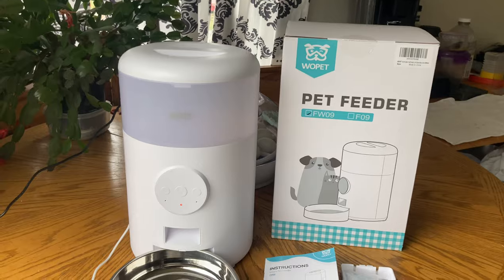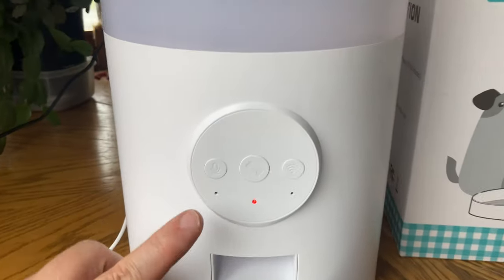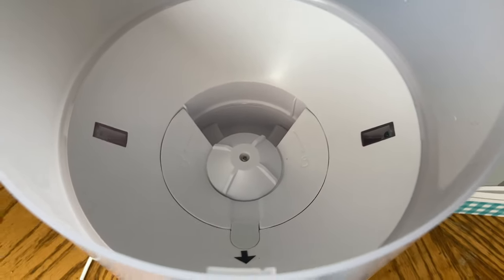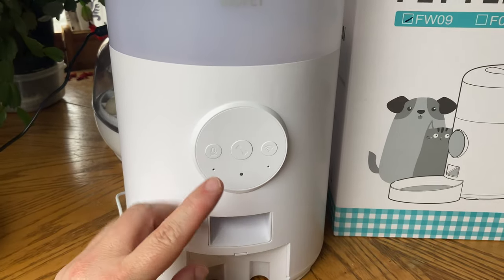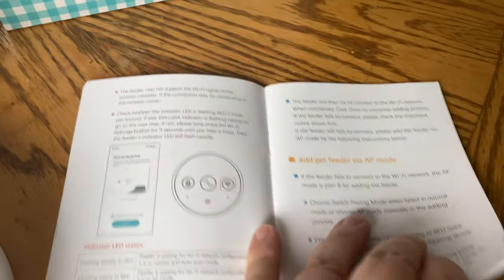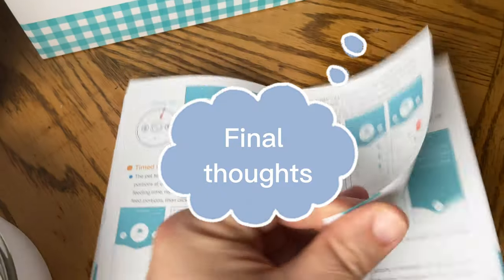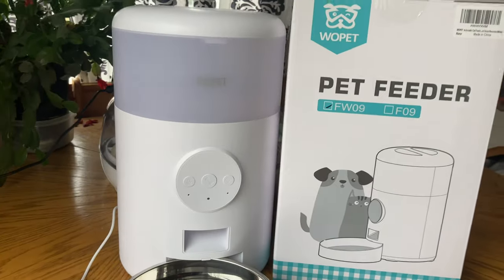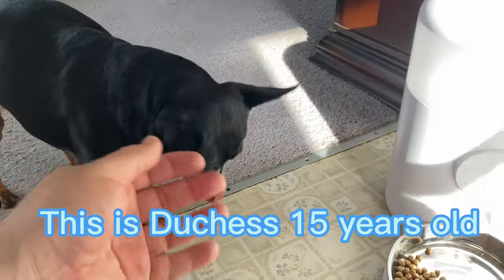Unboxing & Product Review/Collaboration/ Cat Dog Bluetooth Feeding Bowl WOPET .Com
WOPET Automatic Pet Feeder, 4L capacity & app-

WOPET Automatic Pet Feeder, 4L capacity & app-controlled Detachable stainless steel food bowl & food tray
Up to 15 Meals per Day
Low Food Alarm
10s voice recording

Thank you everyone for joining me in doing another collaboration.